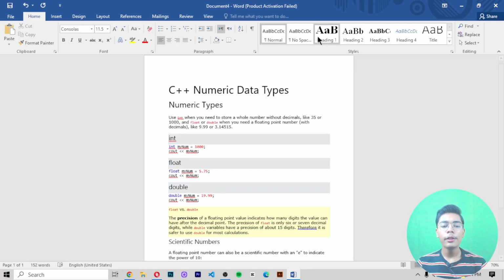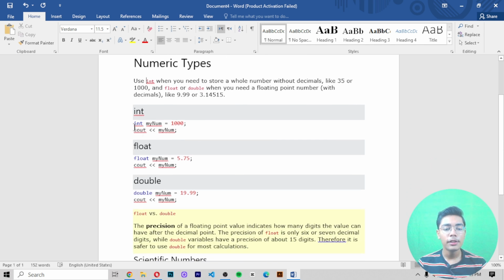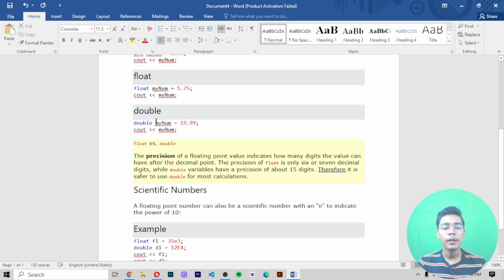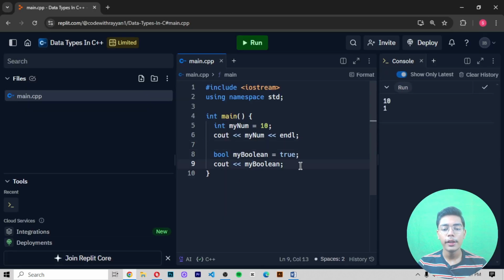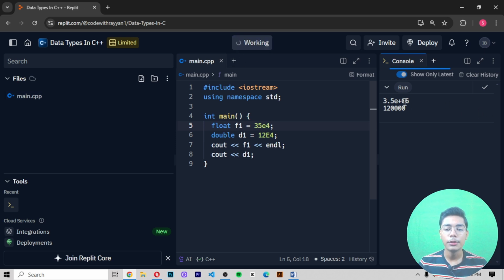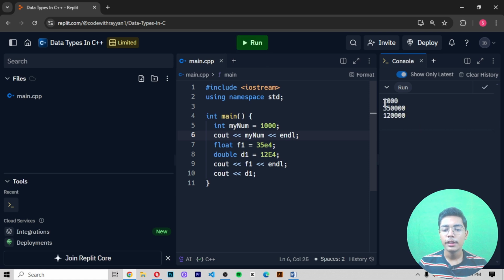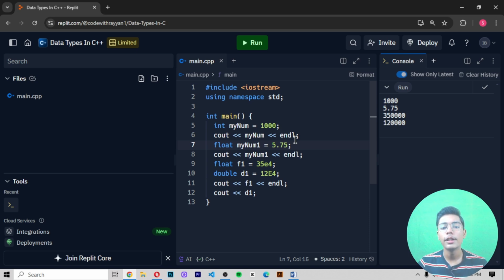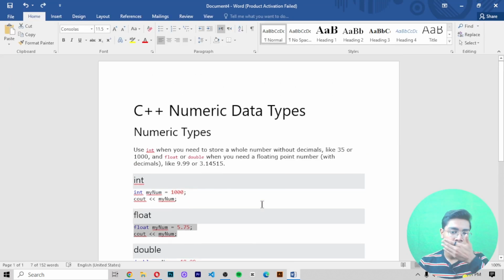C++ Numeric Data Types | C++ Full Course From Scratch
This video is about C++ Numeric Data Types | C++ Full Course From Scratch

 / inshalbaig

Suggested Courses:
❤️ Complete Clones